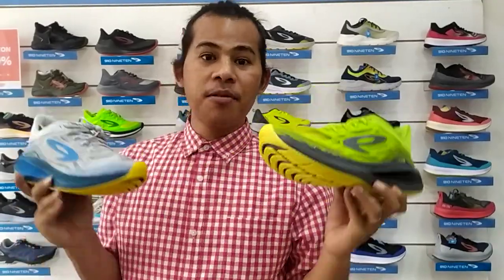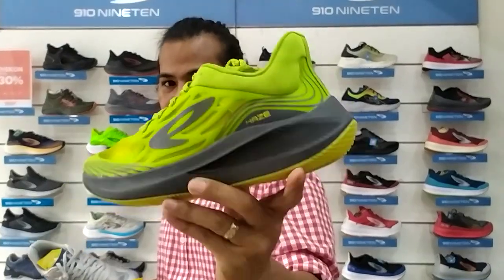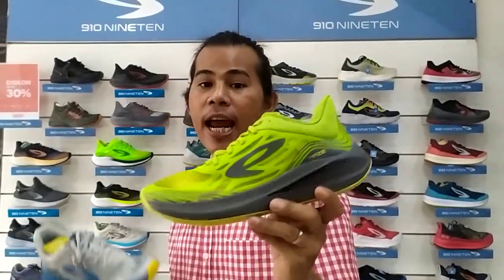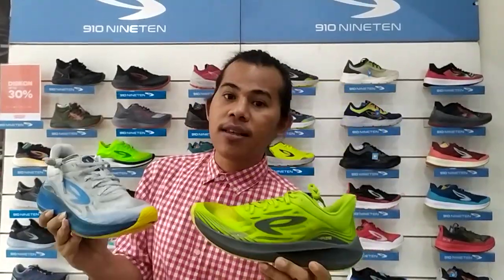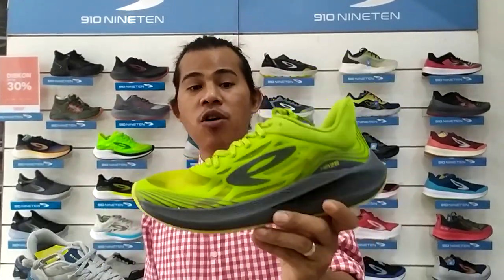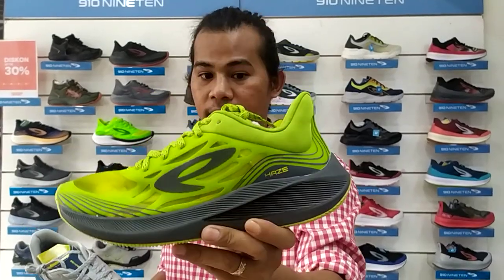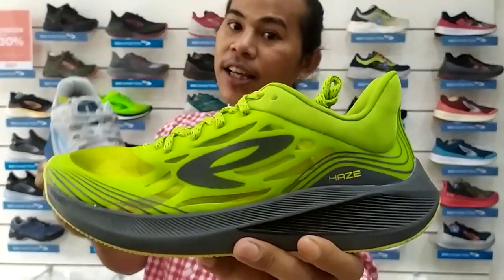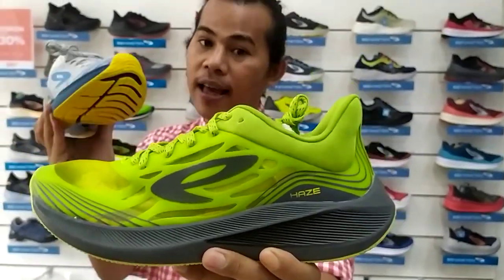HAZE VISION - Pre-Review Material Teknologi di dalamya.